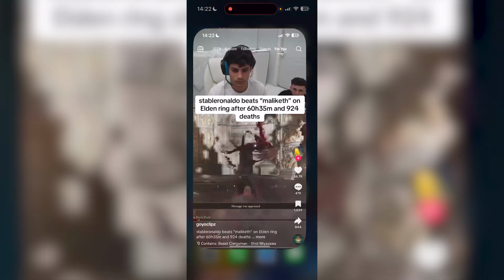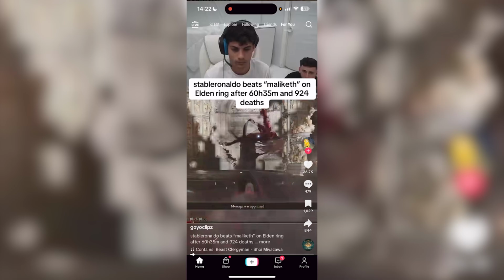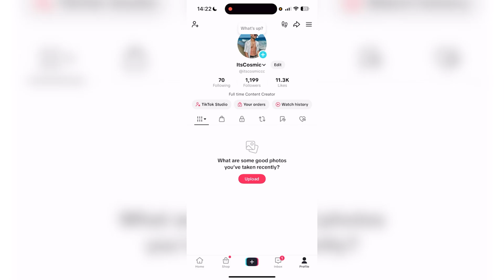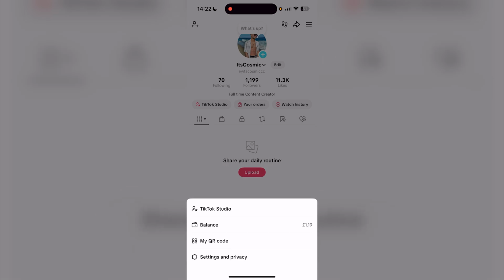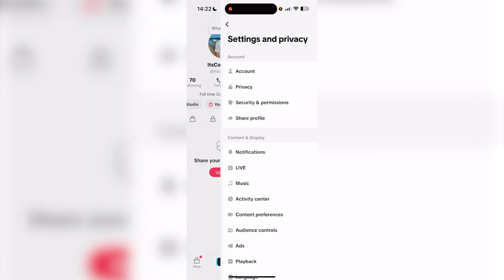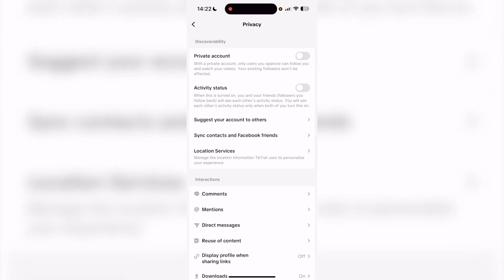How to Make Account Private on TikTok - Fastest Guide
How to Make Account Private on TikTok, Make Account Private on TikTok